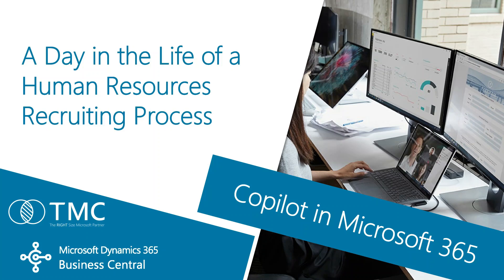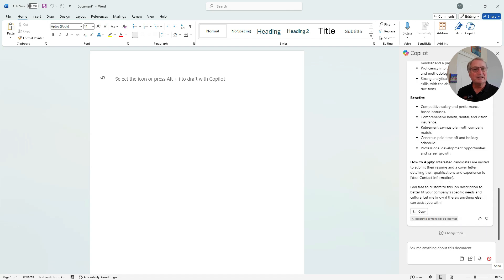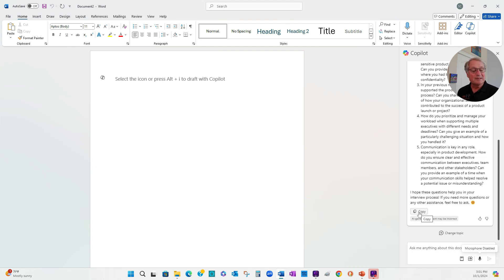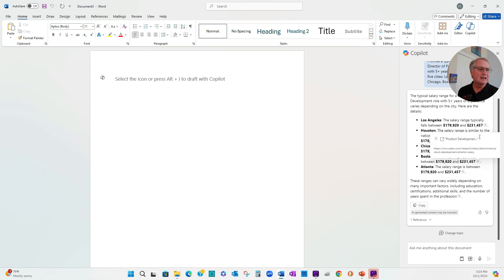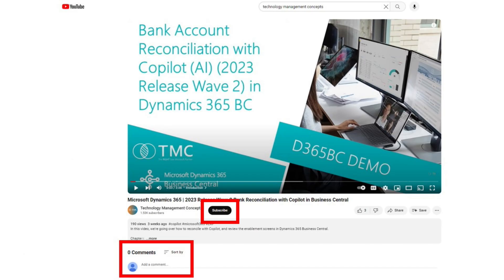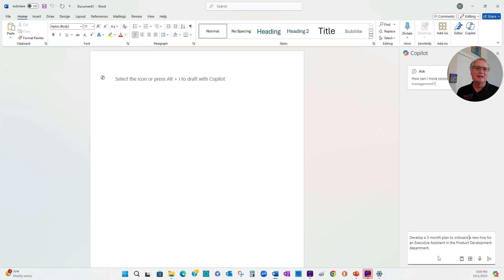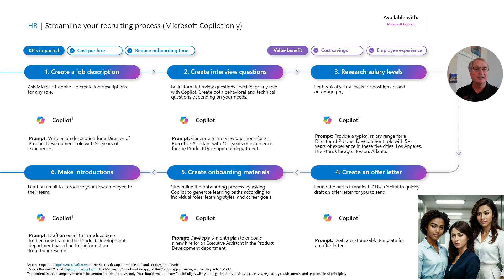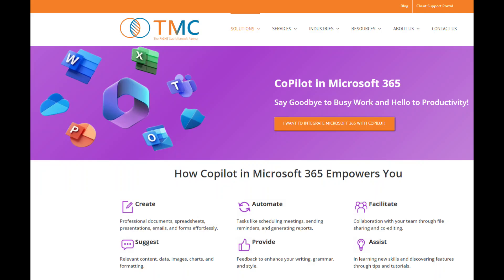How to Use Copilot in Microsoft 365 as a Human Resources Recruiter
In this video, we'll walk you through how to leverage Copilot in Microsoft 365 for your Human Resources team.

Chapters:
00:00 - Copilot for HR Recruiters
00:23 - Copilot to Create Job Description
01:06 - Copilot for Interview Questions
01:59 - Copilot for Salary Surveys
03:14 - Copilot to Create Offer Letter
03:29 - Copilot to Create On-boarding Plan
04:30 - Copilot to Create New Employee Announcement
06:31 - Copilot for Human Resources Recruiting

Ready to Deploy Copilot in Microsoft 365 for your company?